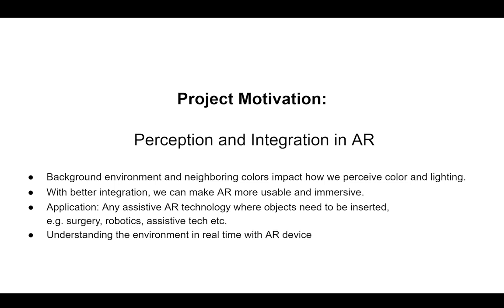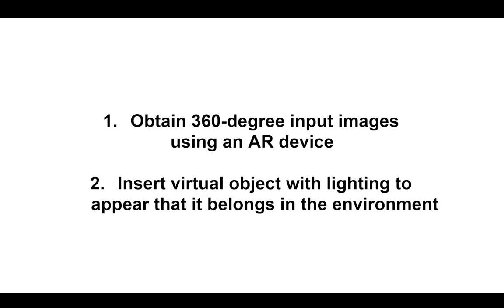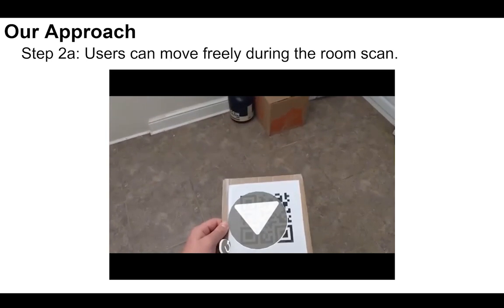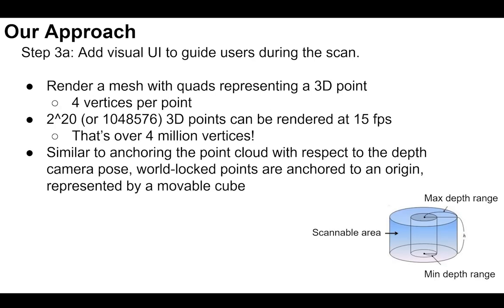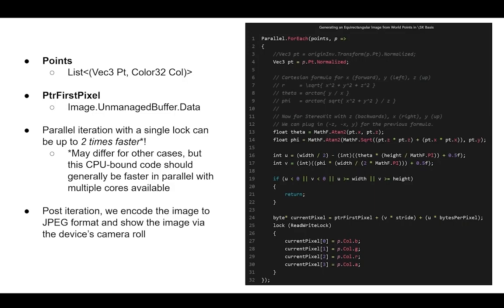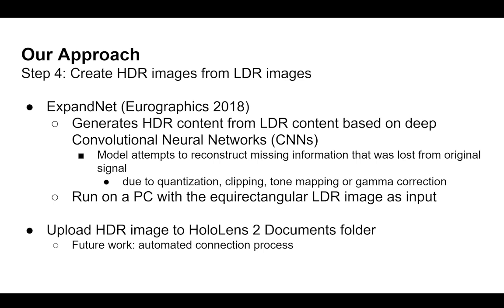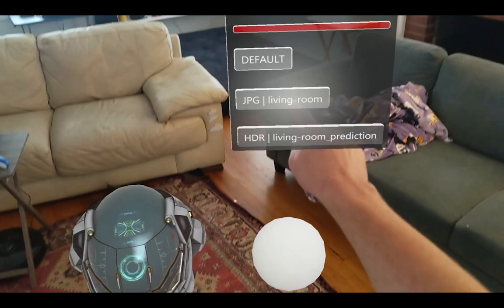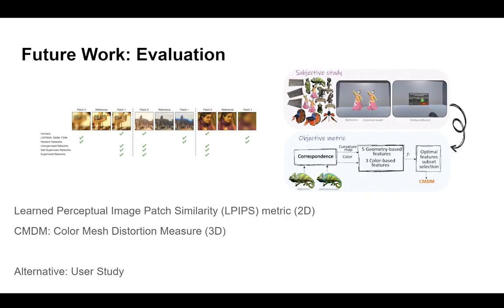Toward Real-Time Environmental Lighting for Augmented Reality Head-Mounted Displays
Austin, Jade, Ian
Fall 2022